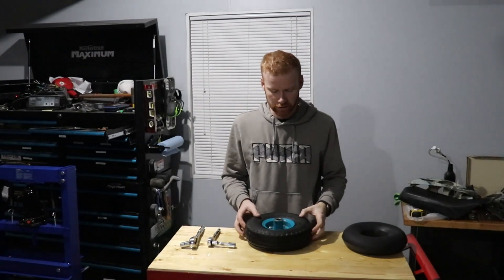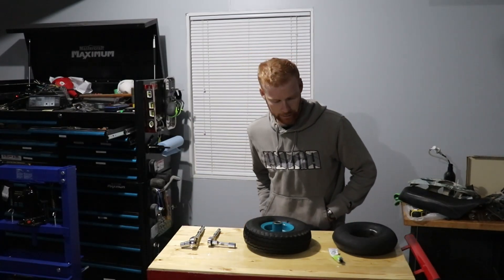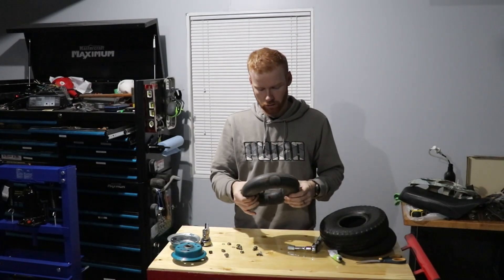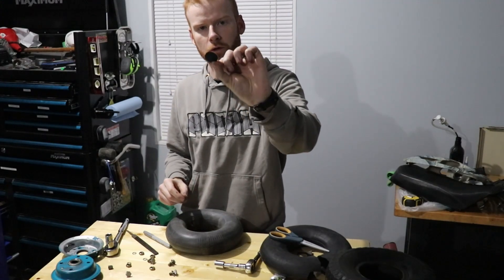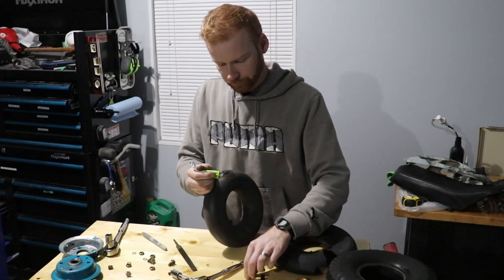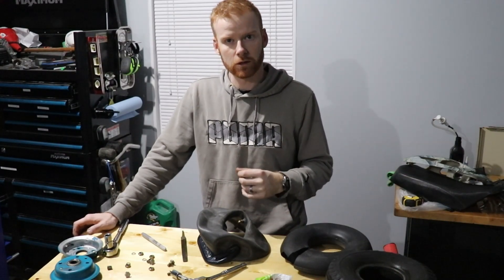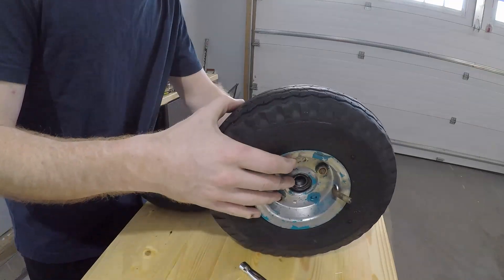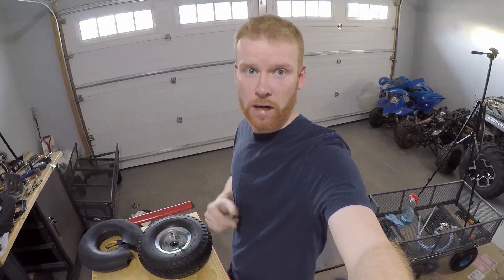How to Fix a Tire Tube Cheap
I will show you how to fix a tube with a hole in it, and how to do it cheaply. Just remember to keep those old tubes.